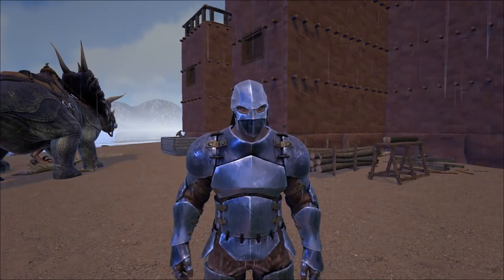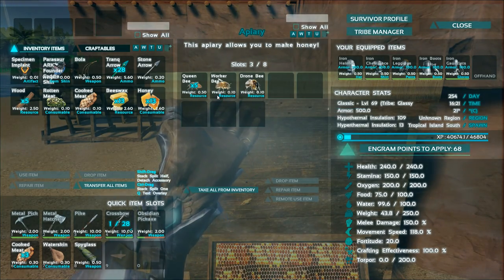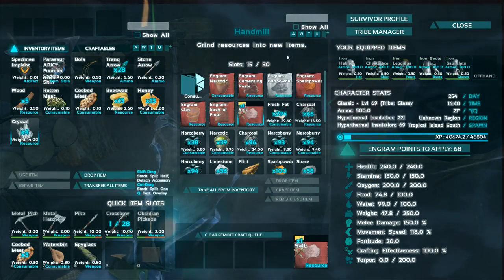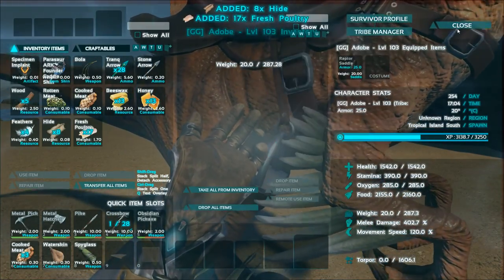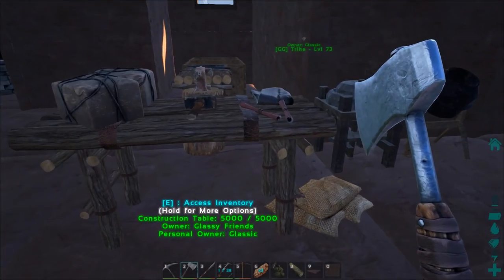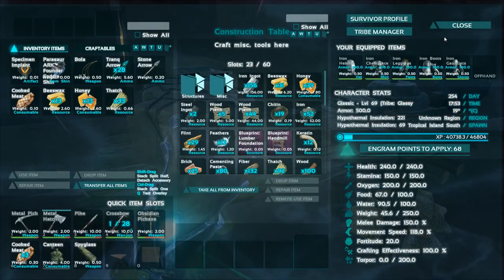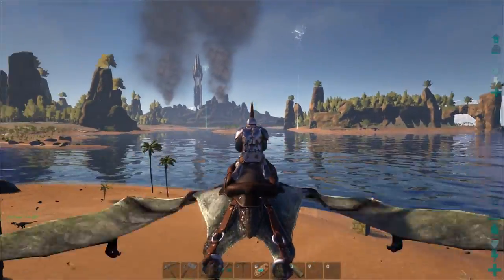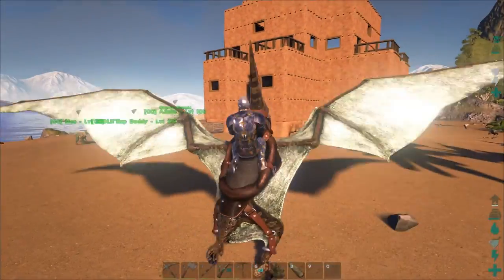“PRIMITIVE PLUS, BEE HIVE, BUILDING AND MORE!” Ark Survival Evolved E3 CENTER MAP Gameplay!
Whaats up my Glassy Friends! Welcome to Ark Survival Evolved - Primitive Plus! In this episode of gameplay, I "try" and survive another day on the Center Map, on the total conversion of Primitive Plus! So let’s get started here and Stay Glassy!

~Glassic Gamer ~